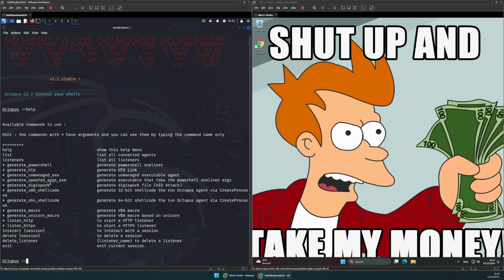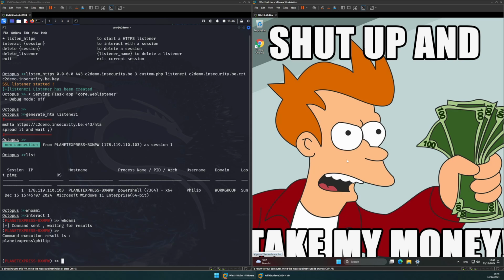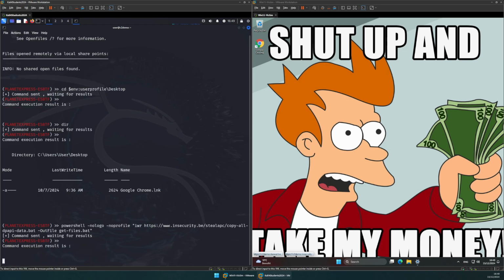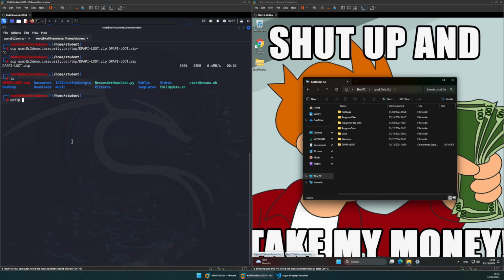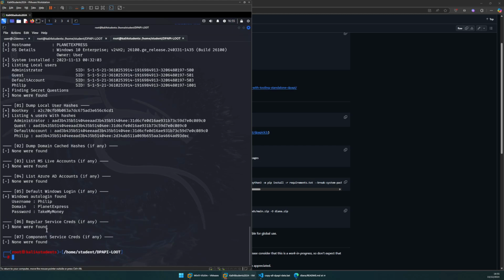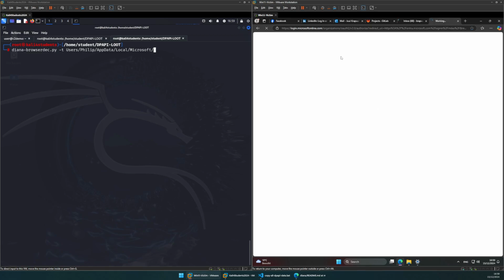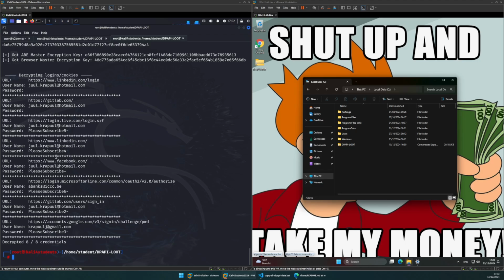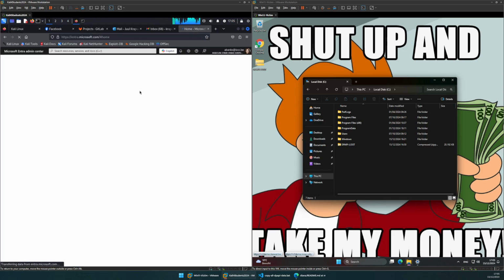[Eng] EP16 - Advanced Phishing - Exploiting and Cookie Decryption - Part2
Demo 2 on Phishing involves bypassing MFA protections.
Abusing a Chrome RCE vulnerability, using a simple C2 server, stealing files from the Windows system and decrypting/reusing the victim cookies.